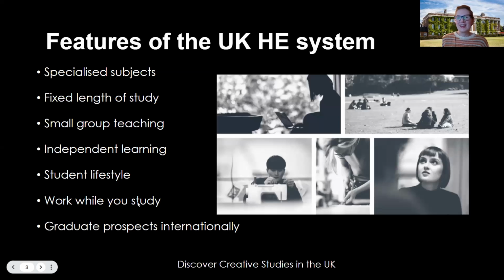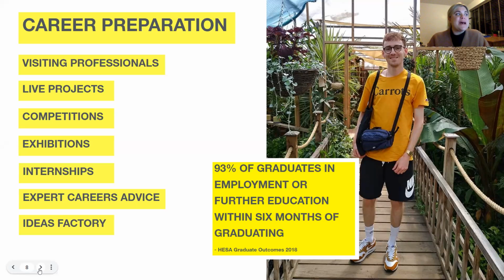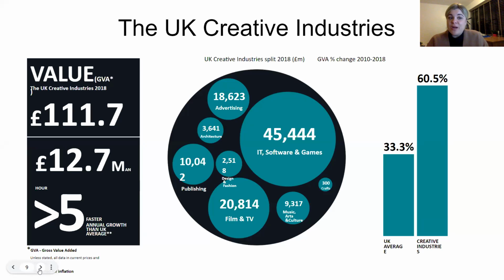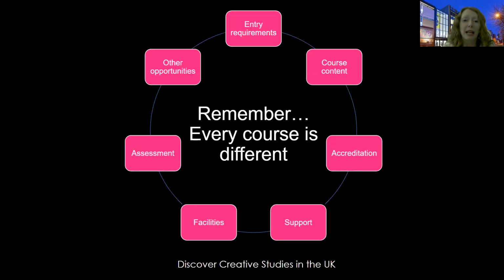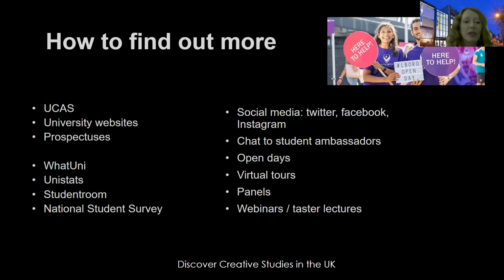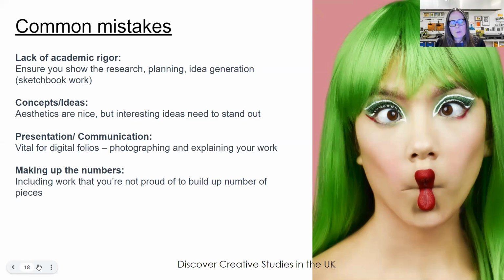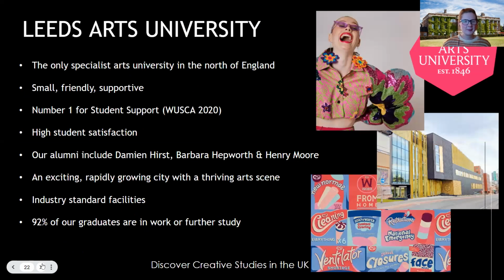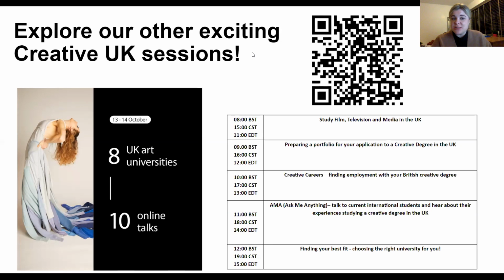Studying a Creative Degree in the UK Information for International Students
This is the session to watch if you only have the time to watch one! An overview of everything you might want to know about studying a creative degree in the UK.